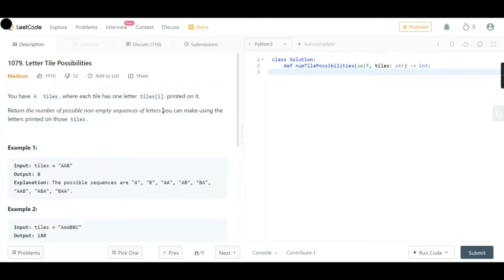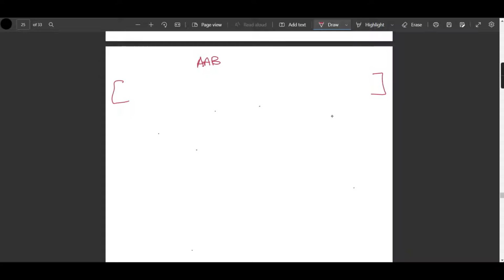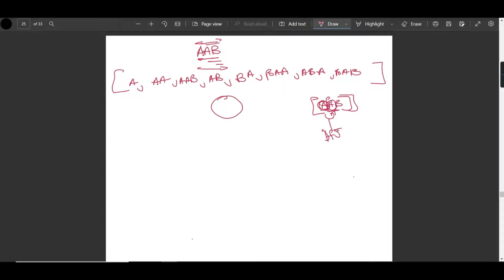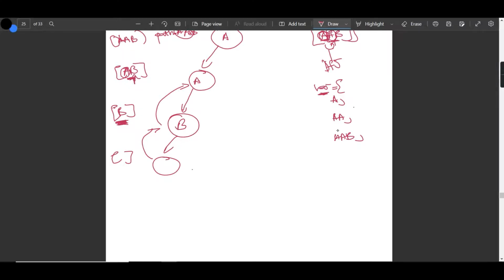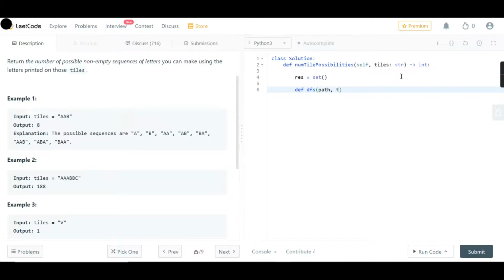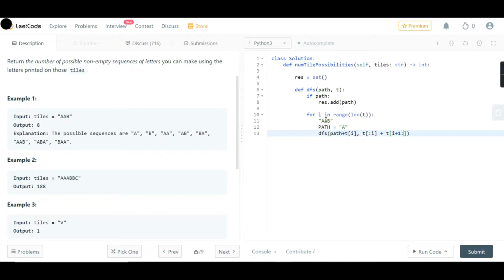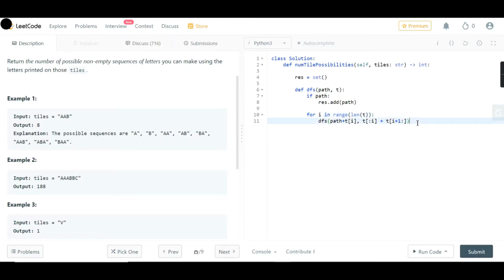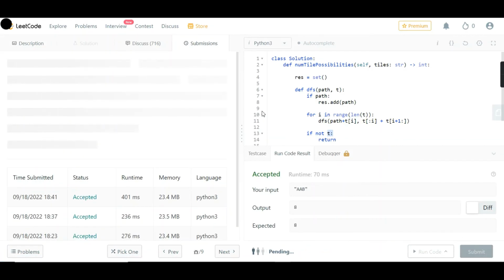Letter Tile Possibilities (Leedcode 1079)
In this tutorial, we will walk you through how to solve the letter tile possibilities problem

Learn data structures and Algorithms: